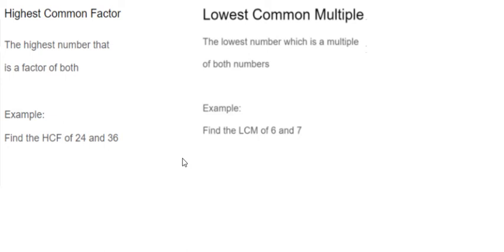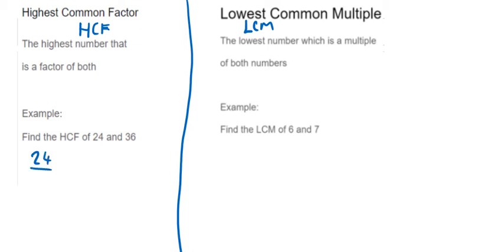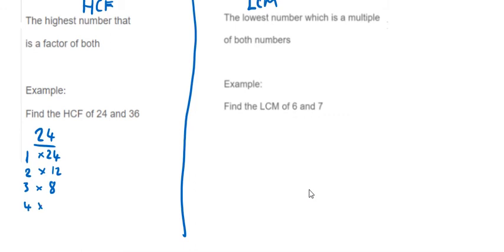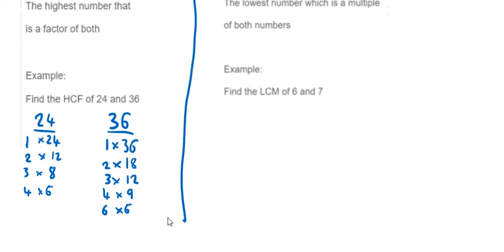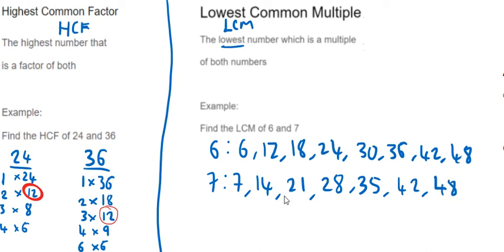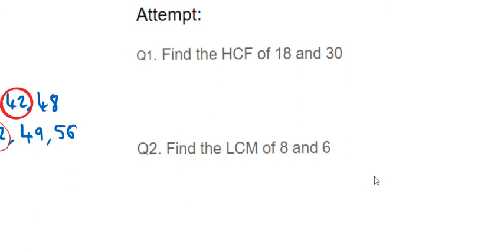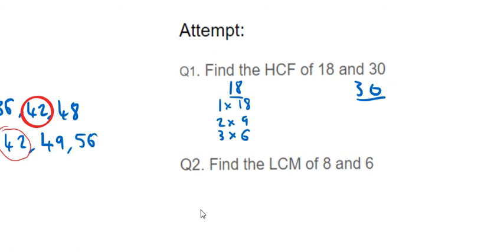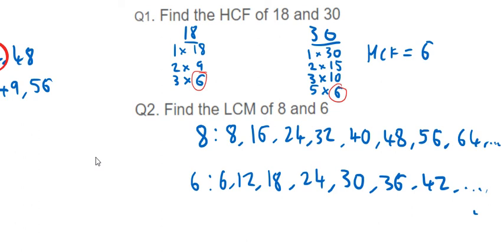HCF and LCM